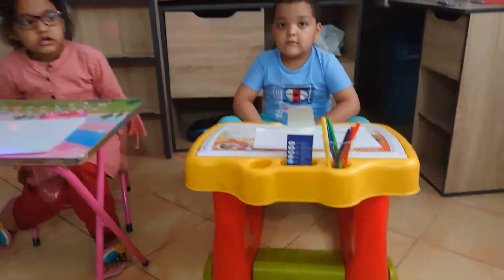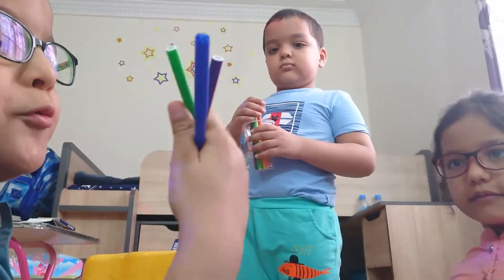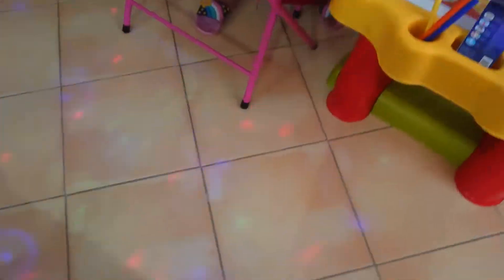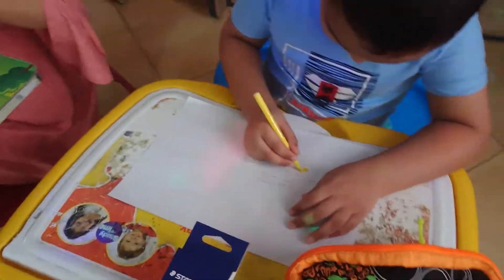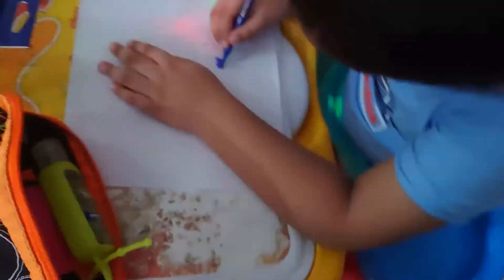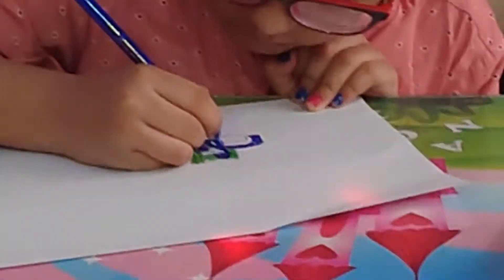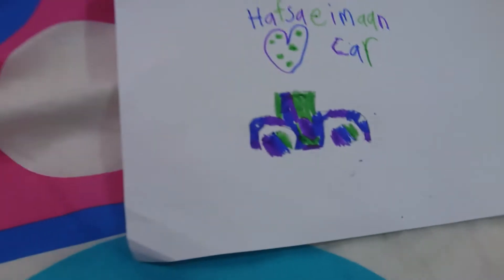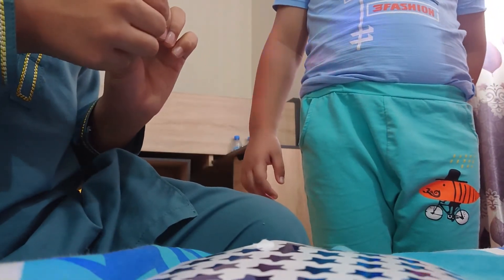Stylish Color Challenge!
Three color marker Challenge! Kids With Style.
Kids Real time Fun Play and learn Activities.